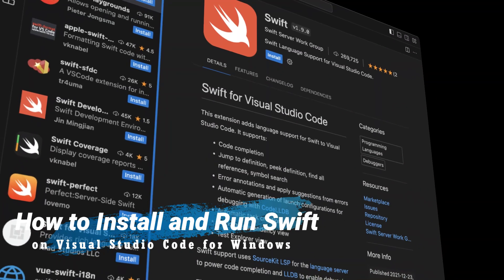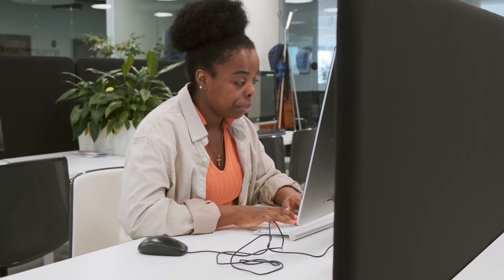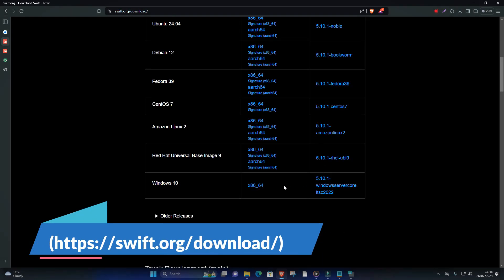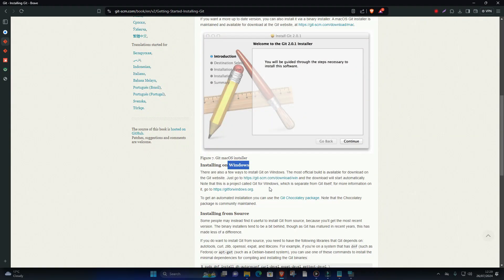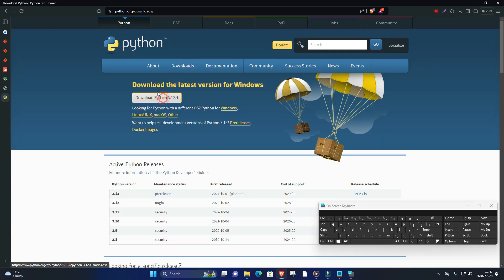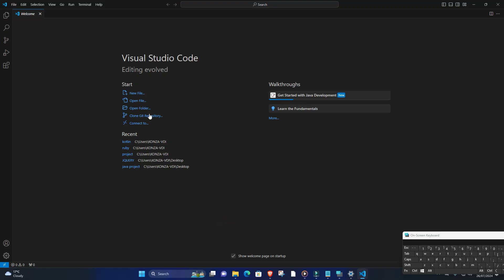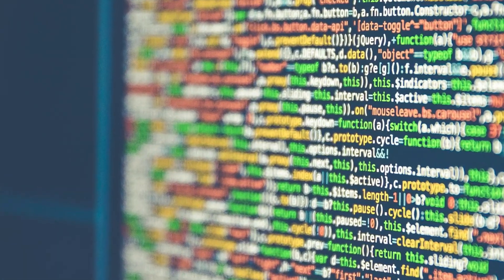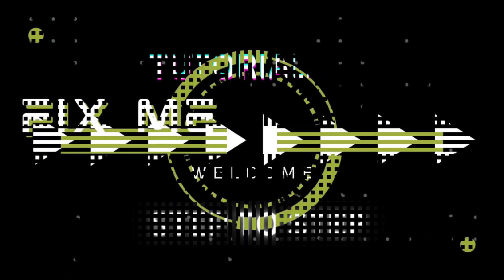How to Install Swift and Run It on VSCode | Complete Step-by-Step Guide for Swift Development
How to Install Swift and Run It on Visual studio Code | Complete Step-by-Step Guide for Swift Development

In this detailed tutorial, we will guide you through the entire process of installing Swift and setting it up to run seamlessly on Visual Studio Code (VSCode). Swift is a powerful and intuitive programming language developed by Apple, and with this guide, you'll be able to code and run Swift programs on your machine, regardless of your operating system.

Whether you're coding on macOS, Windows, or Linux, we've got you covered. This video will ensure that you have Swift properly installed and that your VSCode environment is configured to support Swift development, with helpful tips and tricks along the way.

🔧 Key Highlights of the Video:

Swift Installation: Learn how to download and install Swift on macOS, Windows, and Linux.
VSCode Setup: Configure VSCode to work with Swift, including extensions and settings for optimal performance.
Writing and Running Swift Code: Create your first Swift program in VSCode and see how easy it is to compile and run.
Debugging Tips: Get insights into troubleshooting common issues that may arise during installation or runtime.
Extensions & Plugins: Recommended plugins to enhance your coding experience in VSCode for Swift.
🚀 What You’ll Achieve by the End:

A fully functional Swift development environment set up in VSCode.
The ability to write, compile, and run Swift code efficiently.
Troubleshooting skills to handle common installation issues.
If you’re a beginner looking to start learning Swift or an experienced developer interested in using VSCode for Swift programming, this video is perfect for you.

Timestamps: 0:00 Intro to Swift and VSCode 1:15 Installing Swift on macOS/Windows/Linux 3:45 Setting Up VSCode for Swift Development 5:30 Writing Your First Swift Program 7:00 Running Swift Code in VSCode 8:20 Debugging Common Issues & Fixes 10:05 Best Plugins for Swift in VSCode 11:30 Outro & Next Steps

Helpful Resources:

Troubleshooting Guide: [Your Website Link]
Join the Fix Me Master Community: